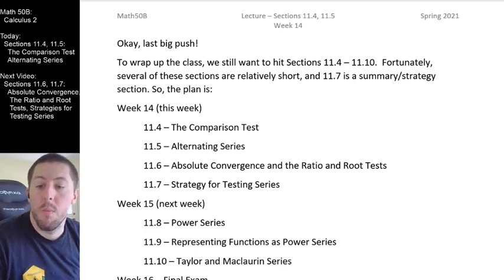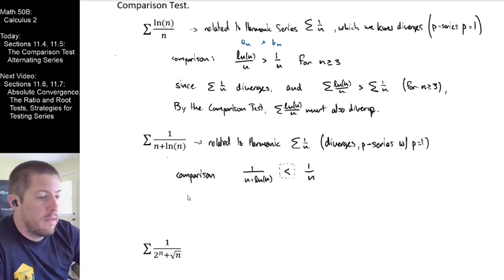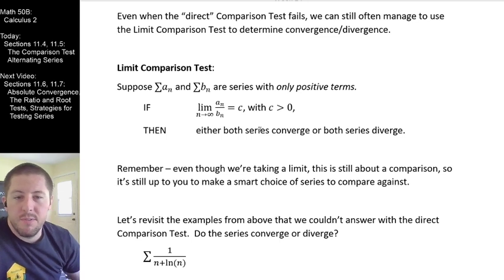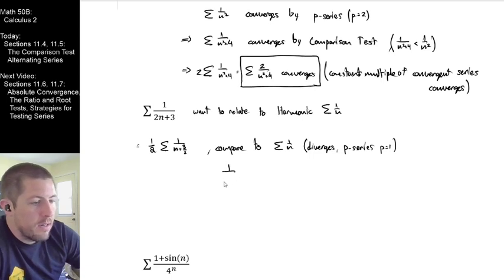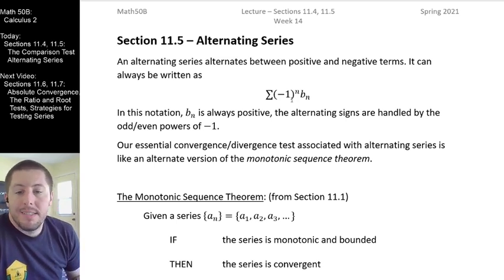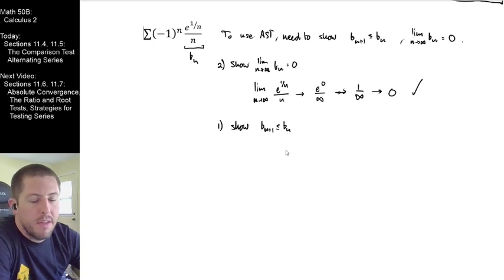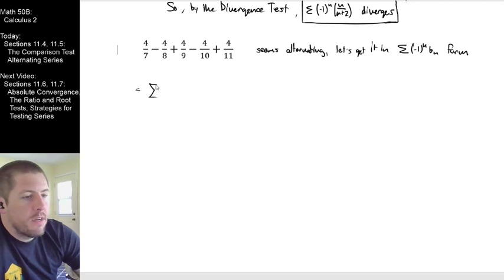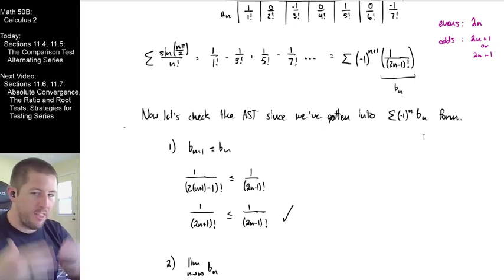Math50B - Sections 11.4, 11.5